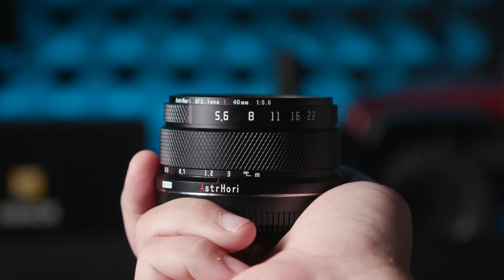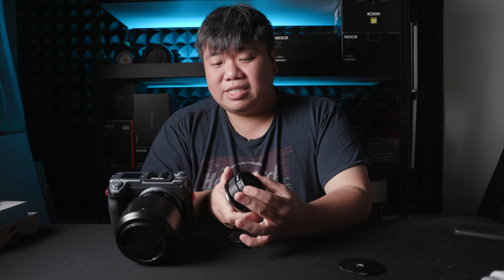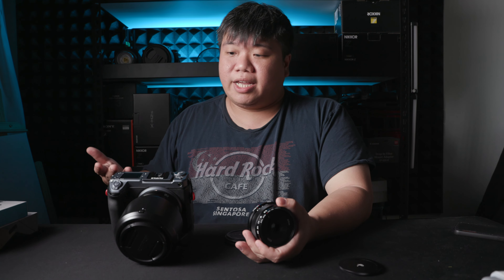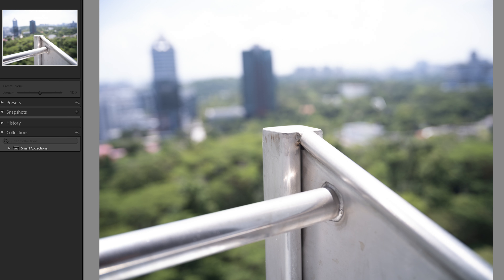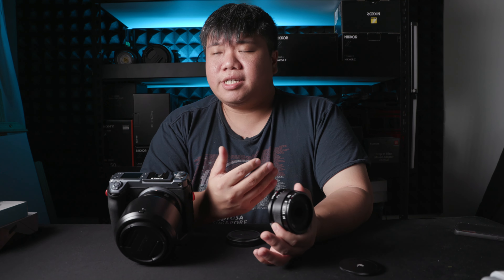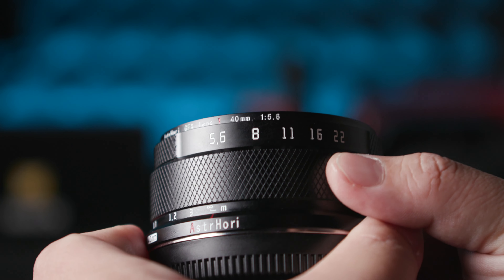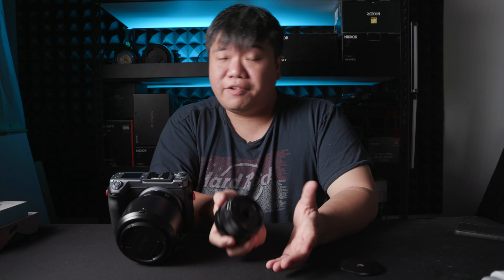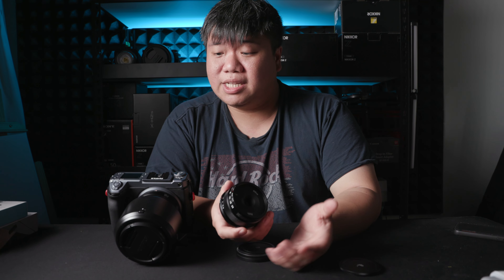AstrHori 40mm F5.6 for GFX System: Affordable and Pretty good